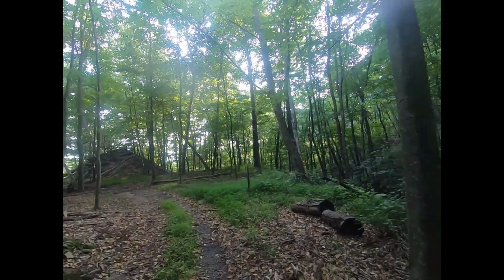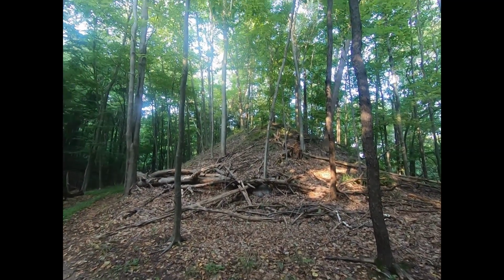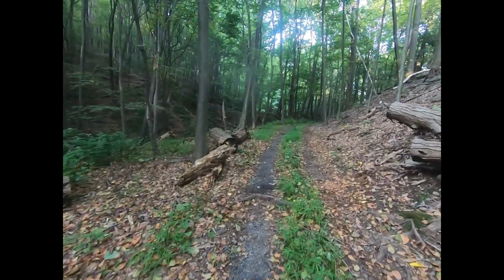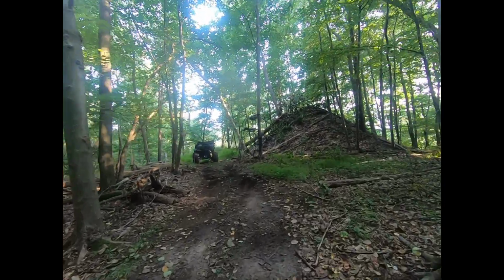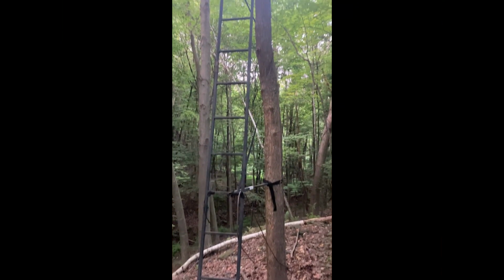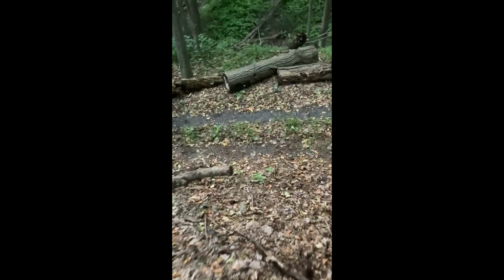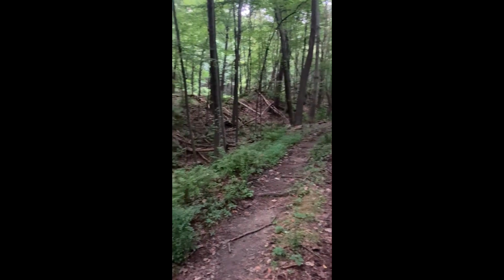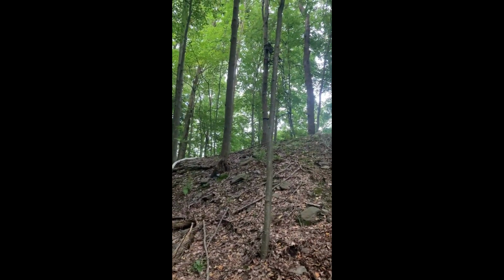Ladder Stand Placement & Set Up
Ladder stands are tough to install alone.  Here, let me show ya. The struggle is real! lol.